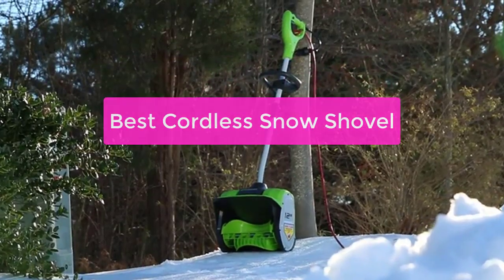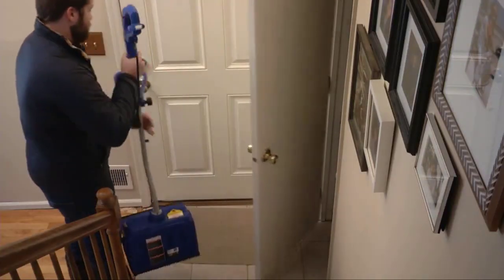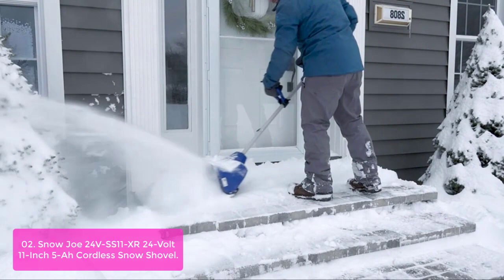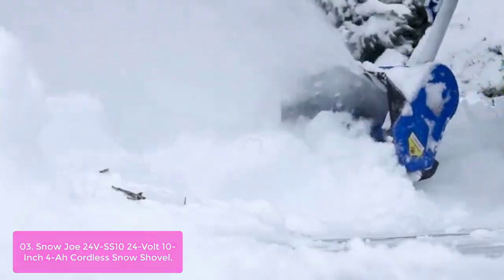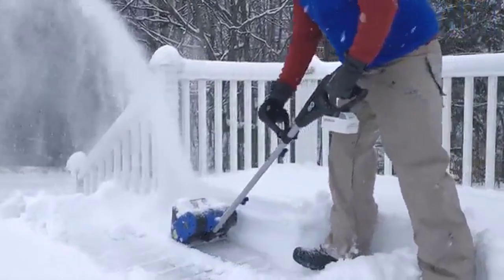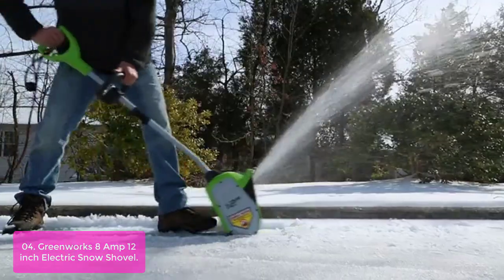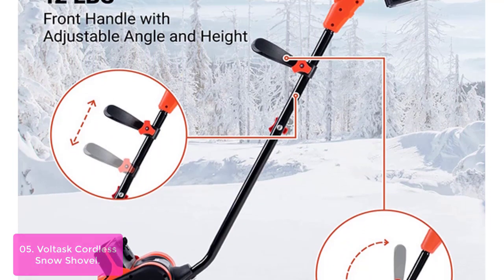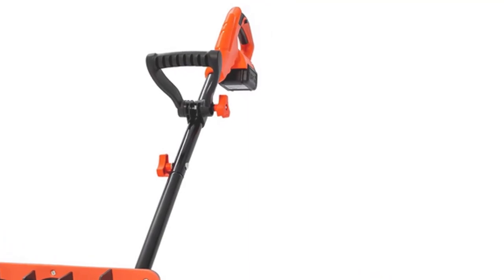TOP 5 Best Cordless Snow Shovel 2023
In this video, we have listed the top 5 best cordless snow shovel on Amazon Reviews and buying Guide 2023

1. Snow Joe 24V-SS11-XR 24-Volt 11-Inch 5-Ah Cordless Snow Shovel
2. Snow Joe 24V-SS13 24-Volt iON+ Cordless Snow Shovel Kit
4. Snow Joe 24V-SS10 24-Volt 10-Inch 4-Ah Cordless Snow Shovel
5. Snow Joe 24V-SS10 24-Volt 10-Inch 4-Ah Cordless Snow Shovel

Looking for the best cordless snow shovel for your needs? Whether you're looking for a lightweight option to clear small driveways and sidewalks, or a heavy-duty shovel for large areas, we've got you covered. So lets get started with the list.